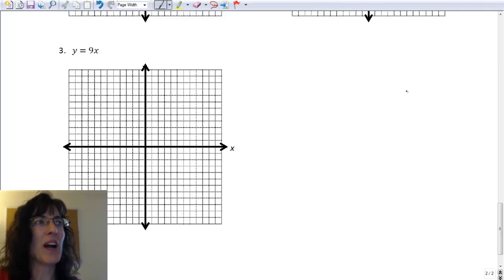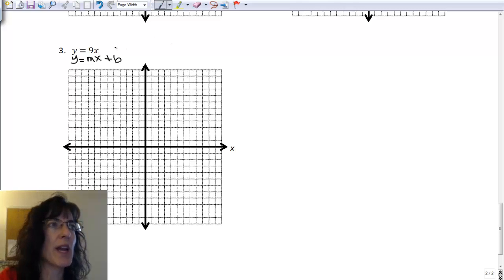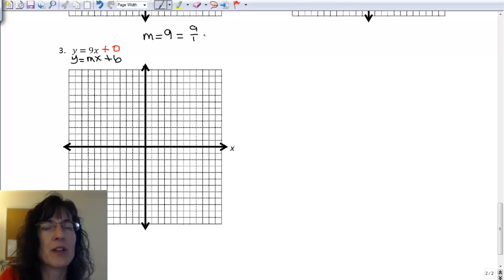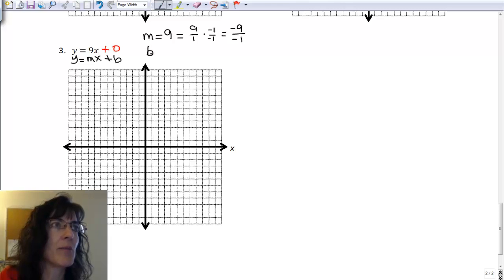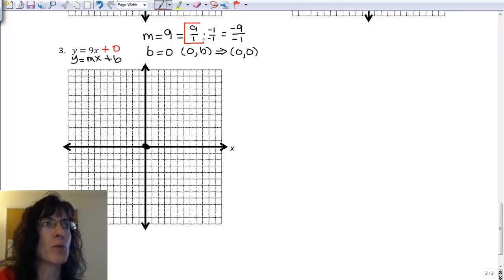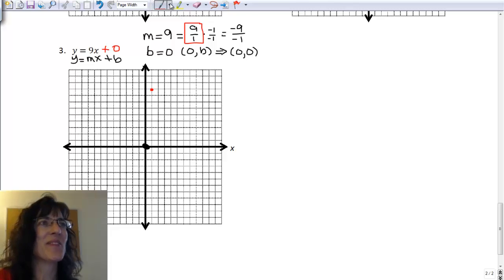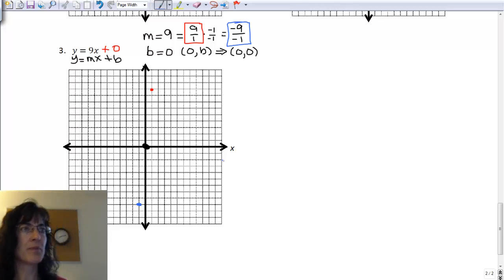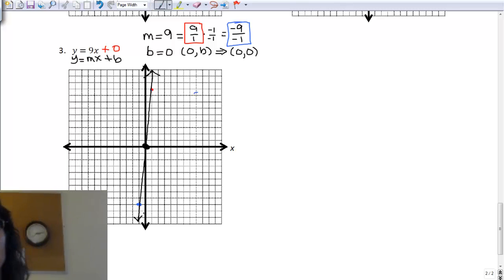Linear:GraphUsingSlope&Intercept:#3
Example of graphing a line using the slope and y-intercept.